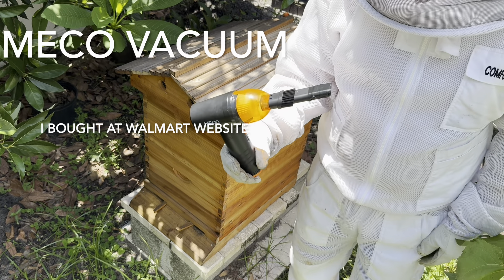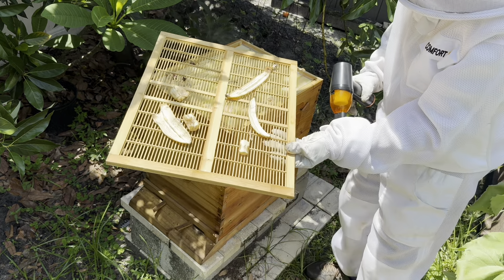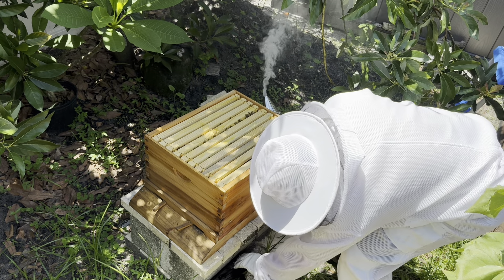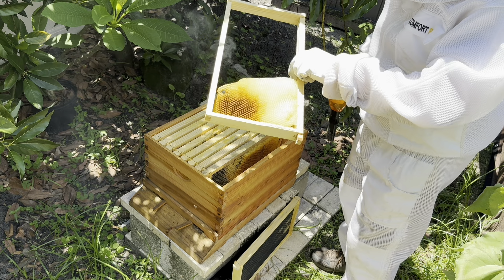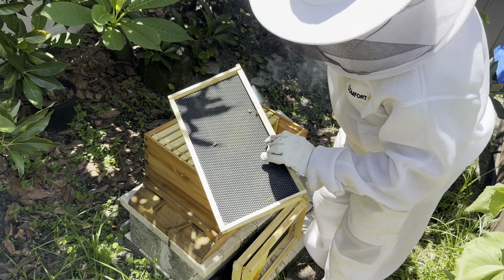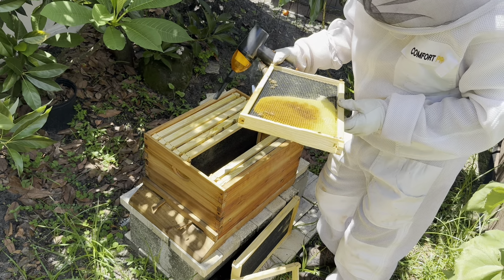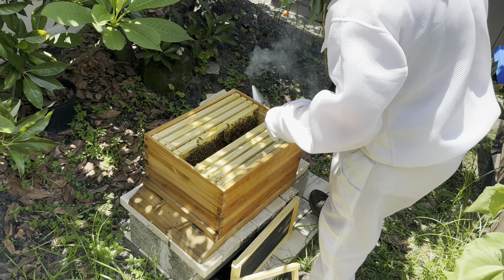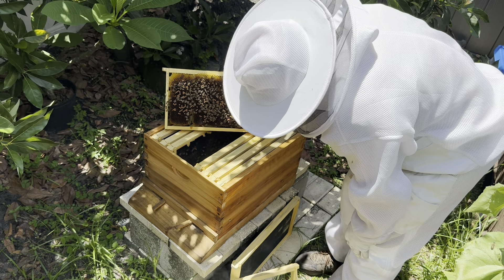How to remove small hive beetles. beekeeping.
How to remove SHB. Testing a MECO model# ME-CR1 battery powered vacuum. It also is a blower. I’m impressed with how well it worked by sucking up the small hive beetle with just two easy modifications. I used electrical tape to hold the canister on better and to make the hole smaller on the vacuum tip.